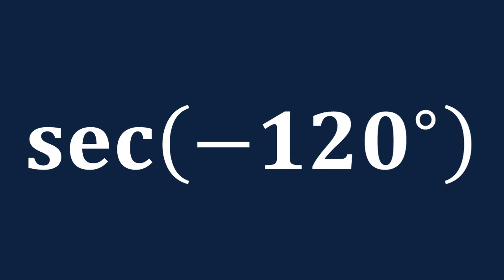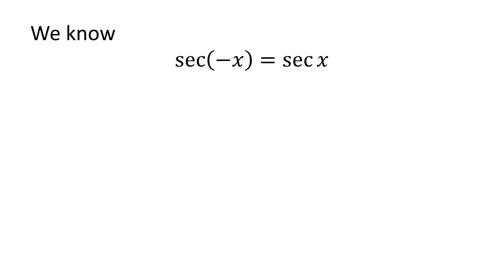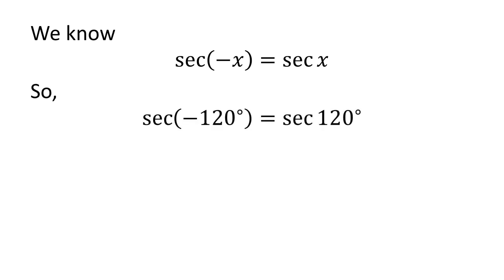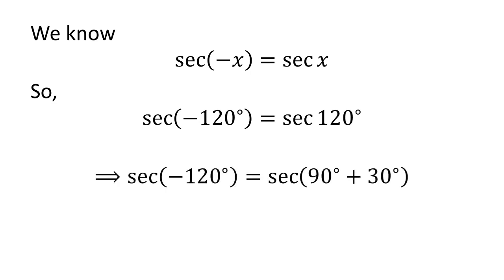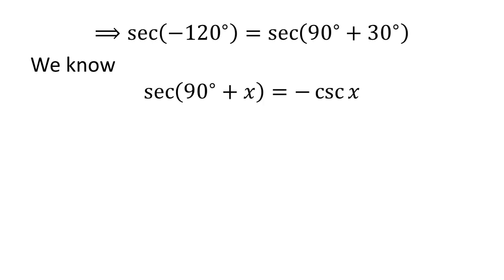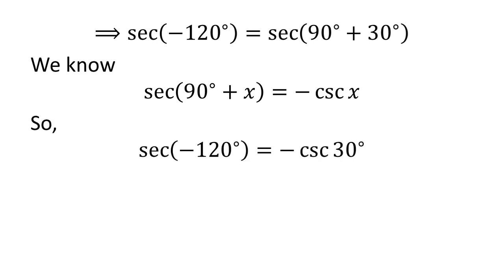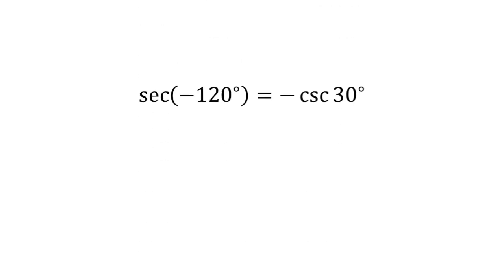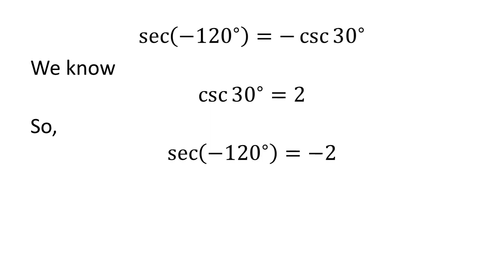sec(-120) | secant of -120 degree | First Method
In this video, we learn to find the value of sec-120. Here I have applied sec(90 + x) = -cosec(x) identity to find the value of sec(-120). The URL of the video explaining step by step ‘How to prove the identity sec(90 + x) = -cosec(x)?’ is given below.

The URL of the video explaining step by step ‘How to prove the identity sec(-x) = sec x?’ is given below.